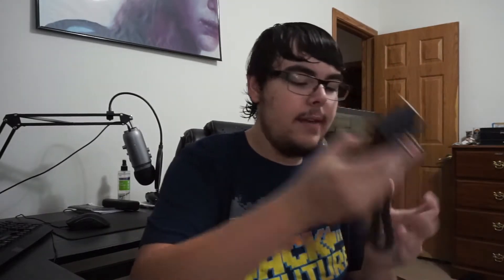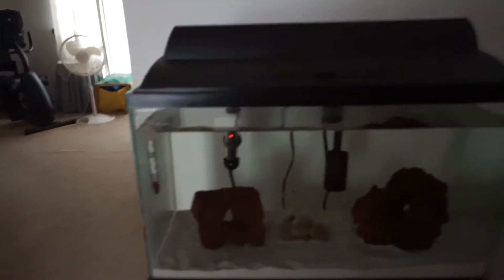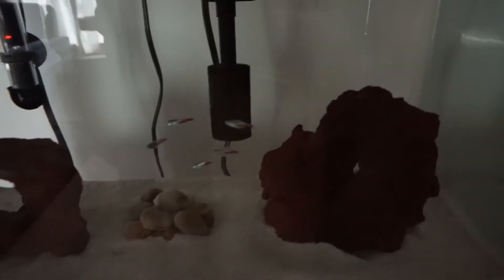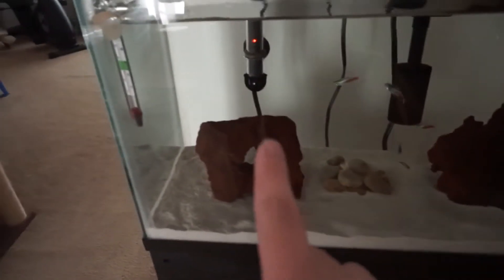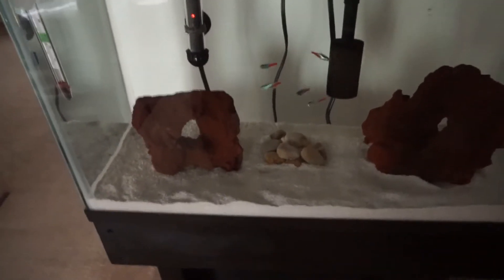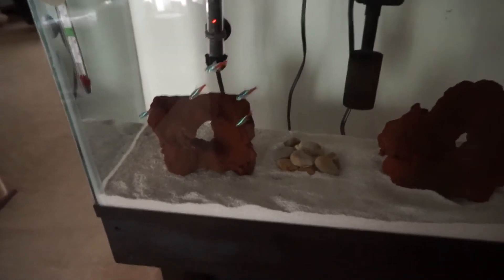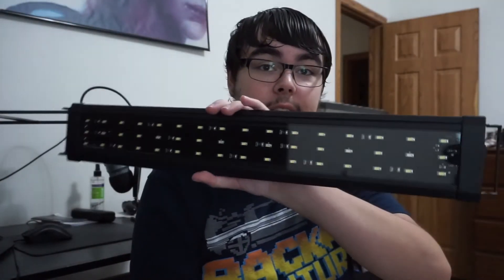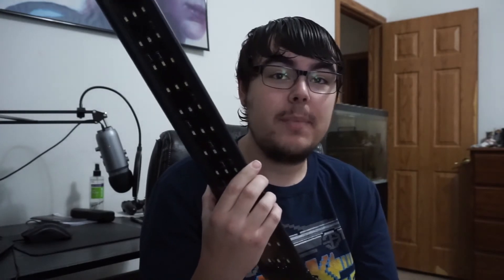BEST AFFORDABLE AQUARIUM LIGHT!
This is the light I like to use on my tanks works great on 29 gallons and smaller.  Test for your self on bigger tanks.

The light